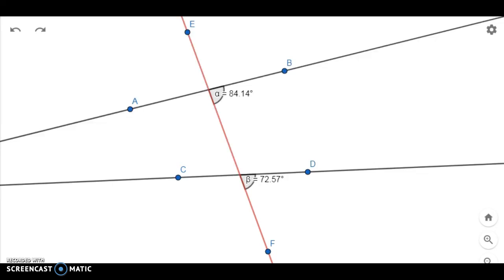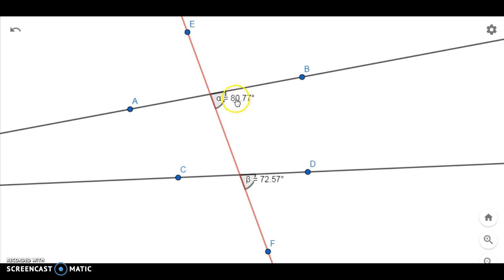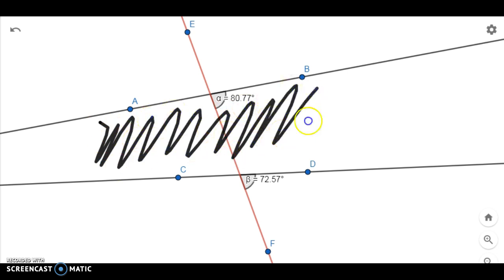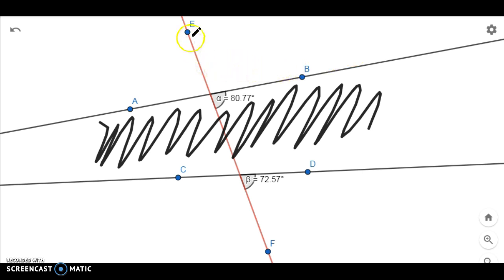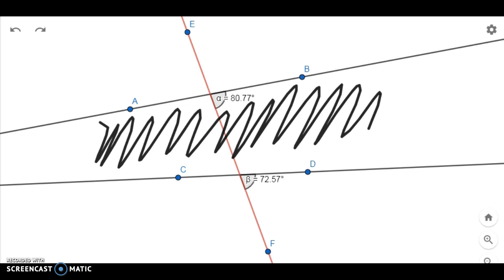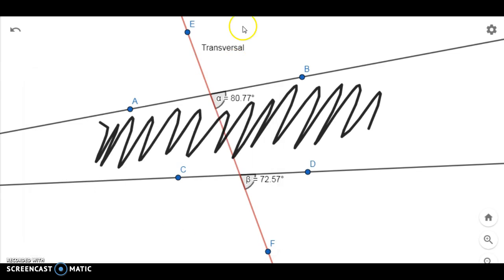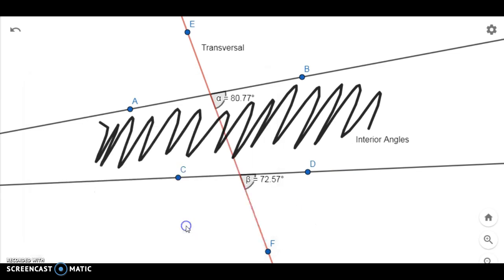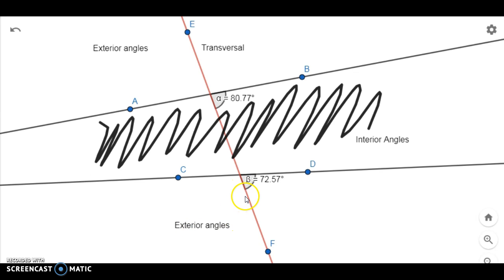Vocab for 2 lines + transveral